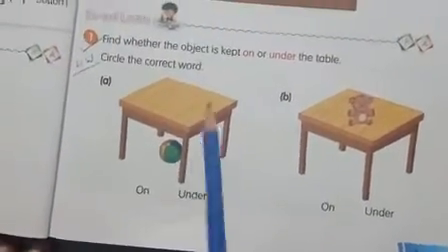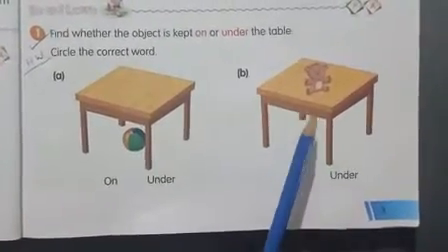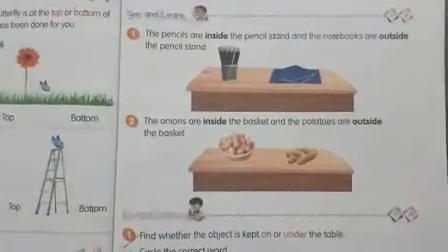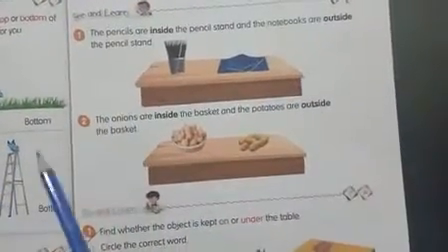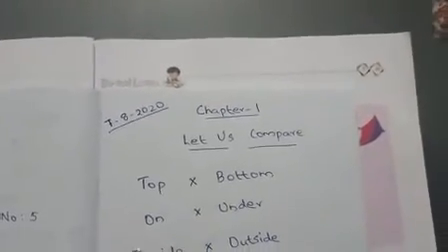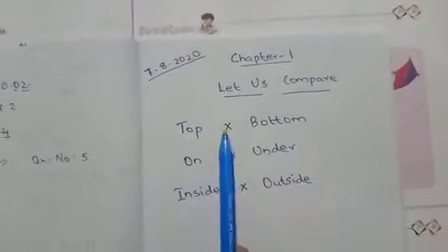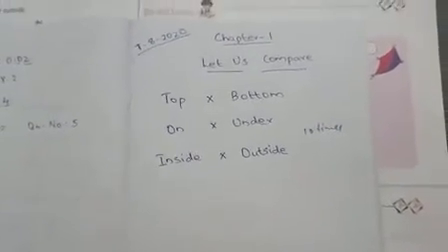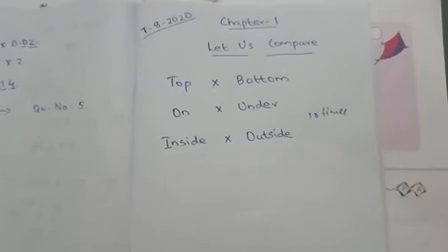Class 1 Maths Chapter 1 Let us Compare.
Top-bottom,on-under, inside-outside.